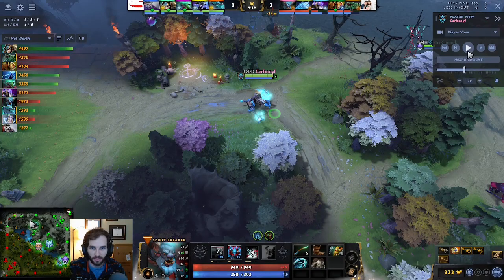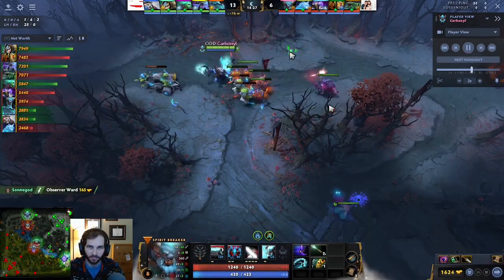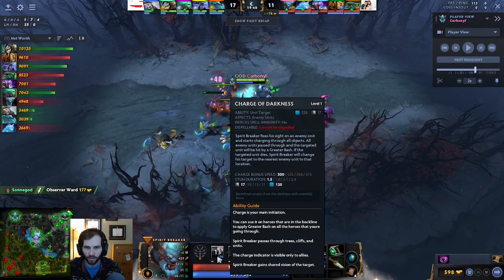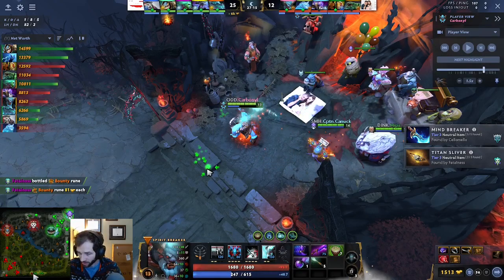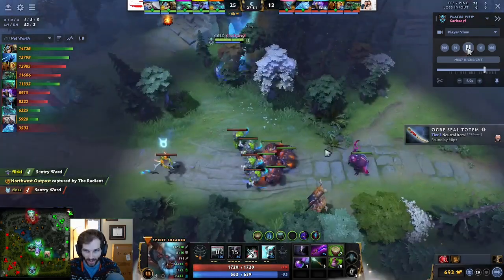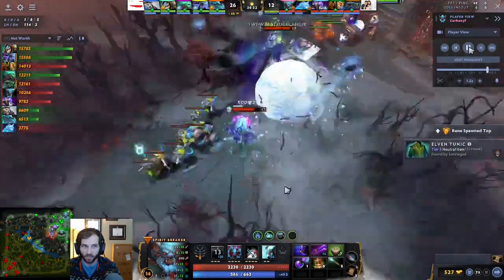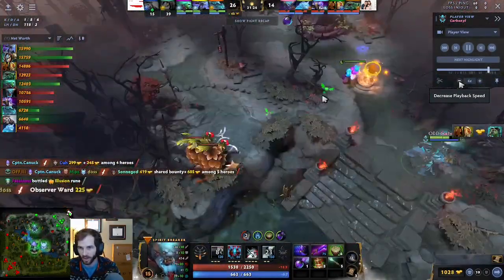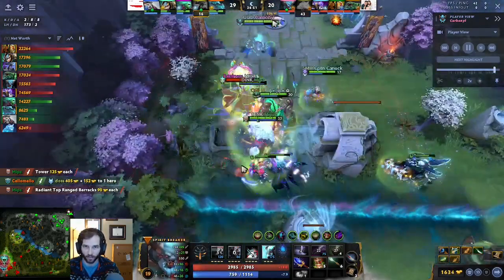Spectator or Massive Impact and Farm? You Decide!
I'm Carbonyl_DotA and I'm a 7k MMR coach. I make educational DotA YouTube content.

dota coaching,dota coach,immortal dota,carry coach,carry coaching,support coach,support coaching